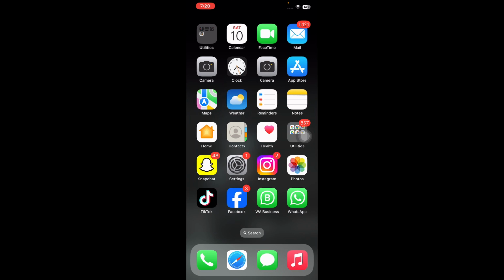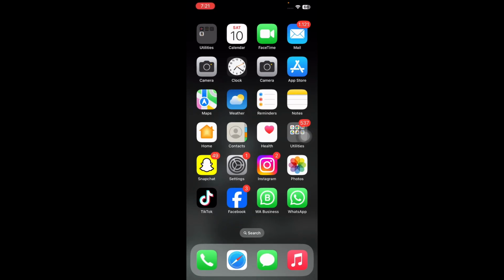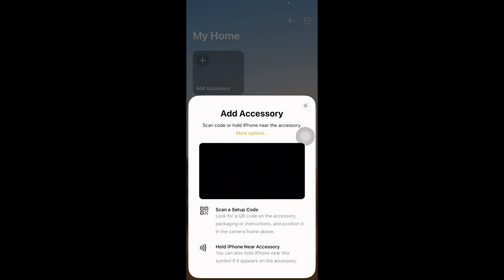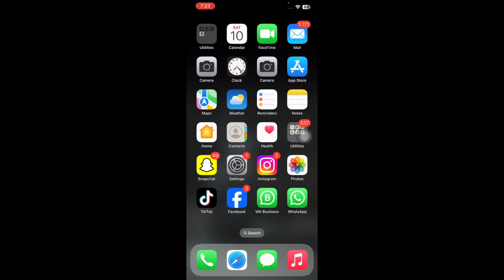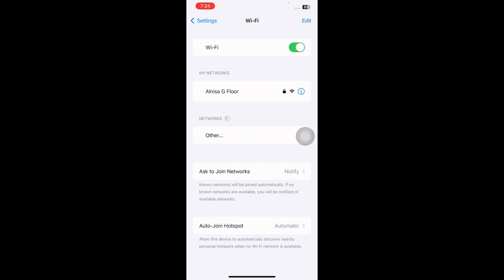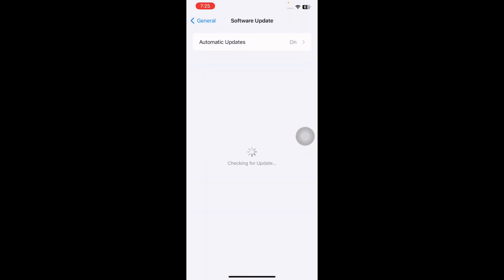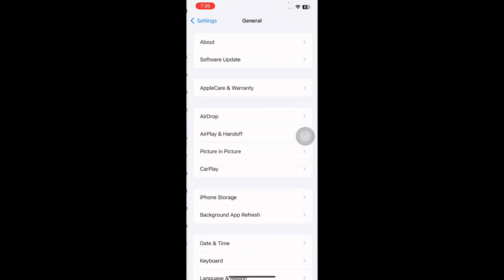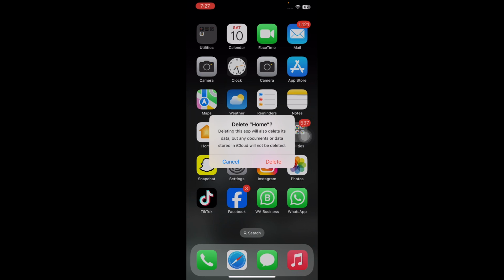How To Fix Home App Not Working On iPhone After iOS 17 Update